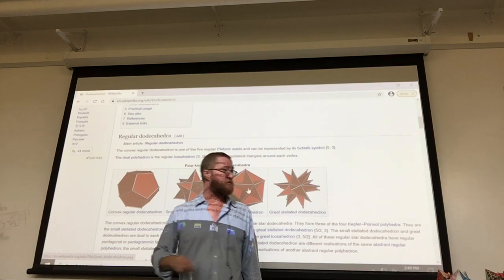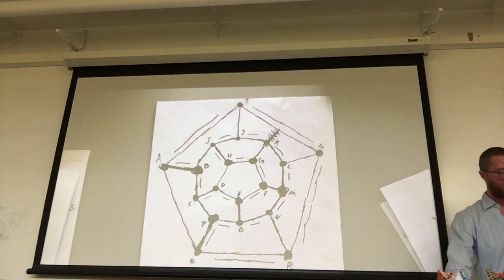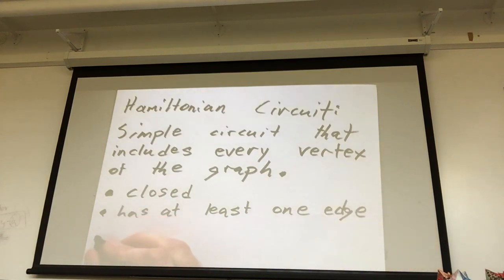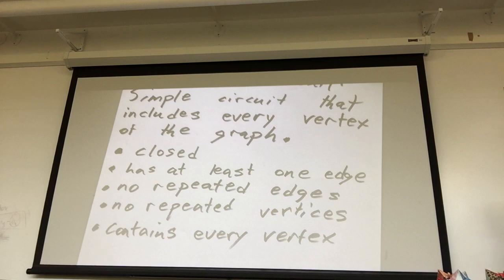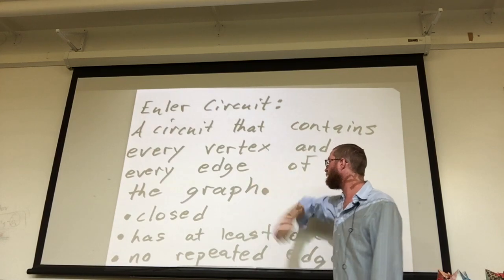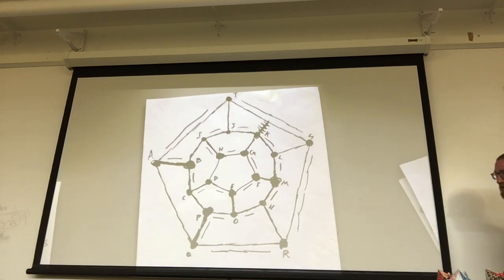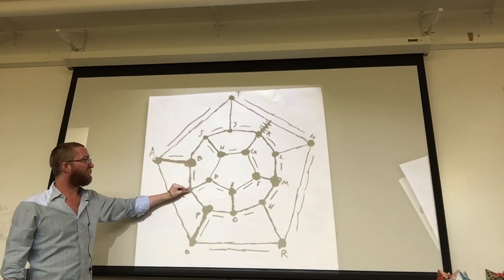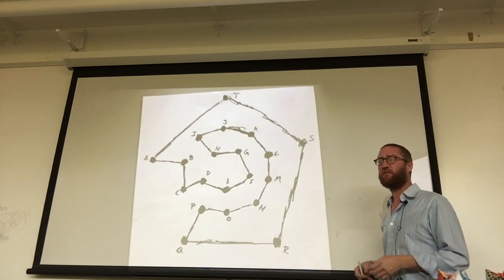Graphs and Circuits 4